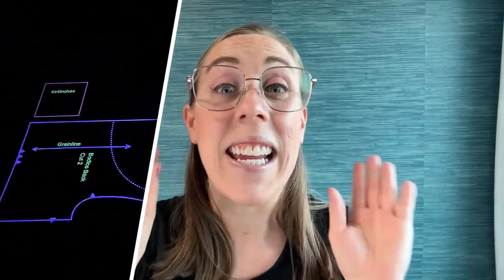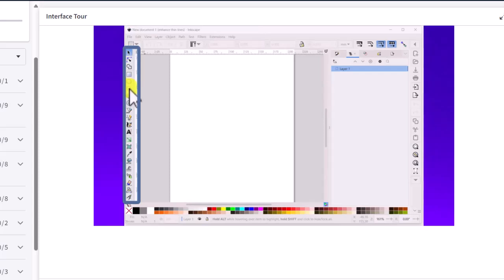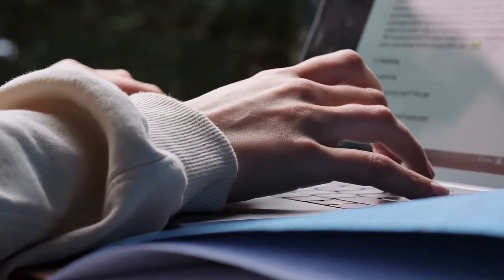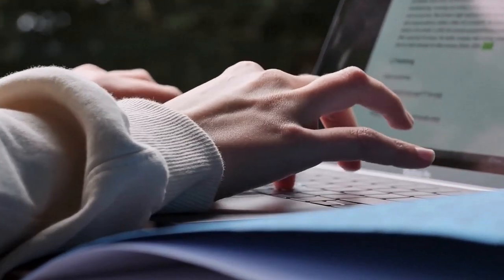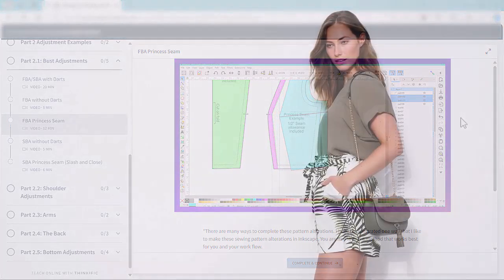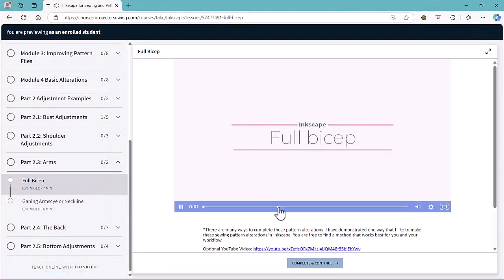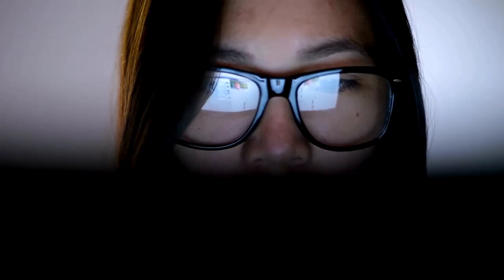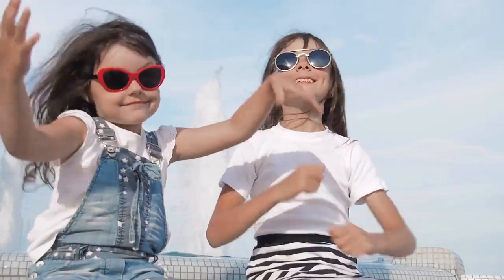How to Use Inkscape for Sewing and Pattern Alterations!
Are you tired of doom scrolling and wasting valuable time of trial and error using Inkscape for sewing? Do you want to be able to digitally alter your sewing patterns and optimize them for your project?

Then, the Master Inkscape for Sewing and Pattern Alteration course is for you!

Learn the basics of using Inkscape for projector sewing and how to digitally make all your pattern alterations!

Questions or comments? Ask them below!